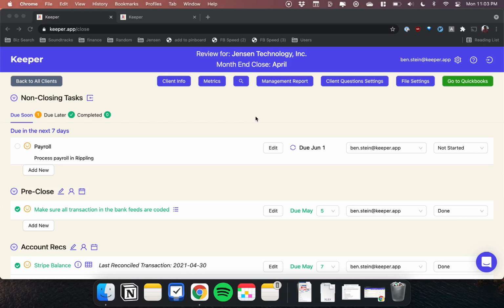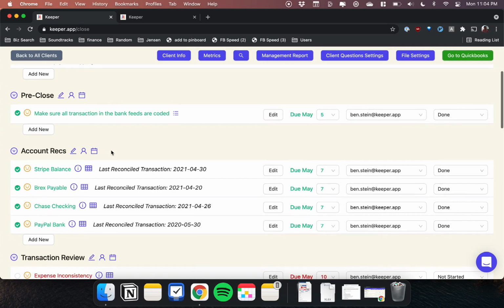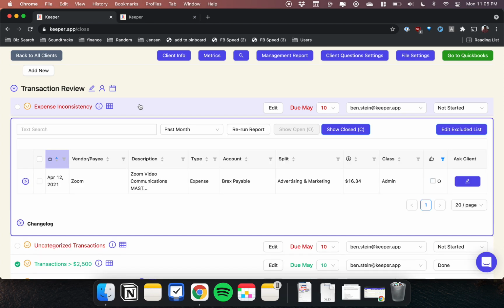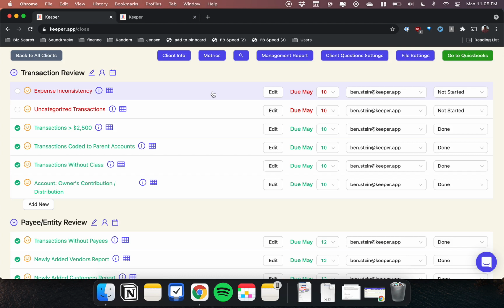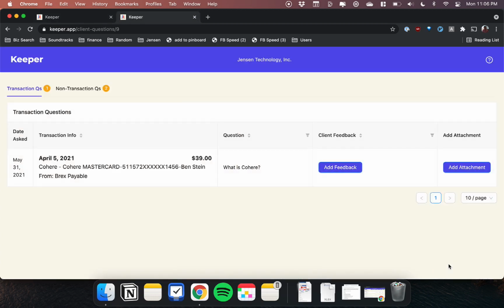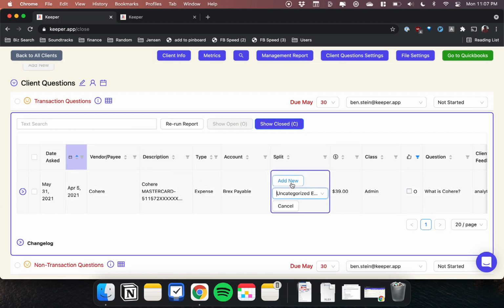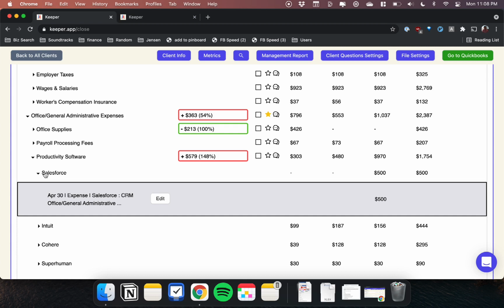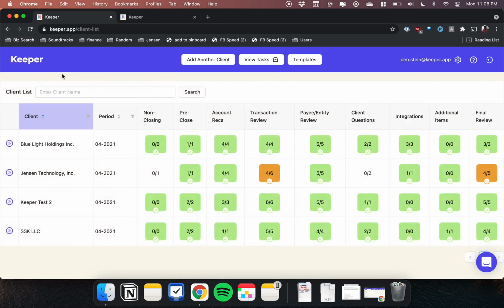Keeper in 4 Minutes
Learn more about how Keeper can help you streamline your bookkeeping business.